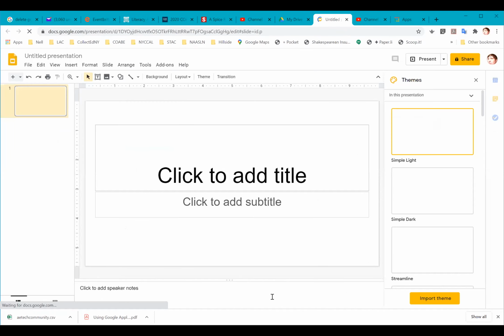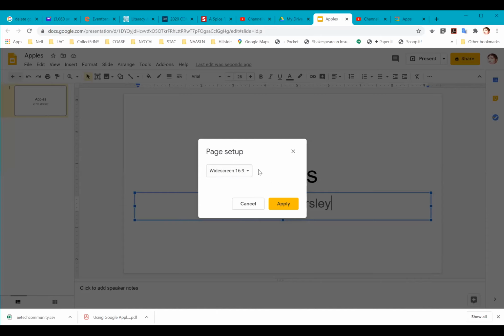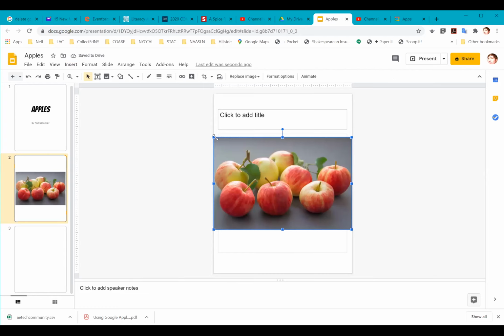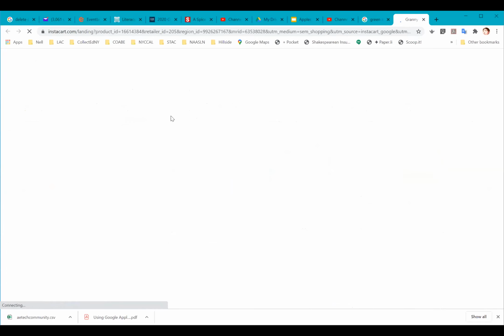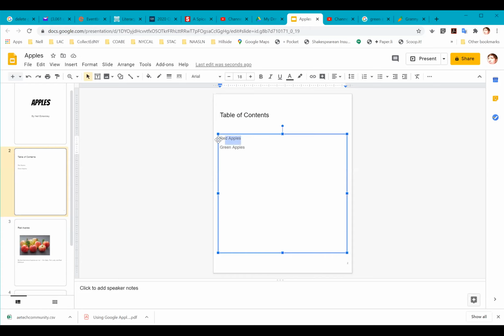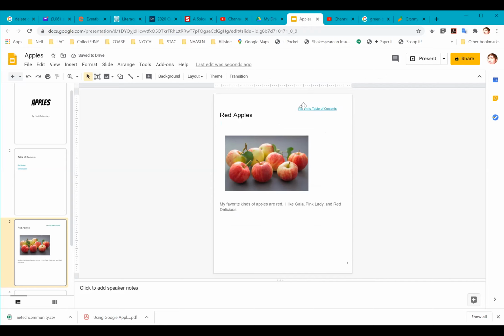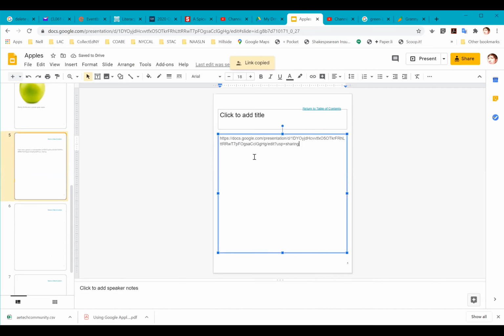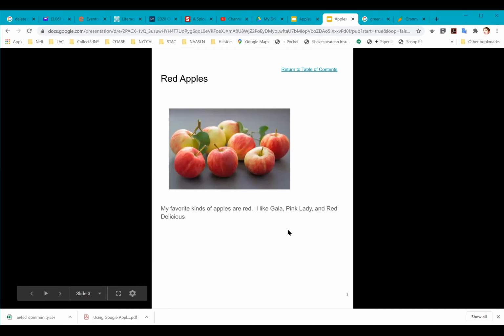Make an eBooks with Google Slides